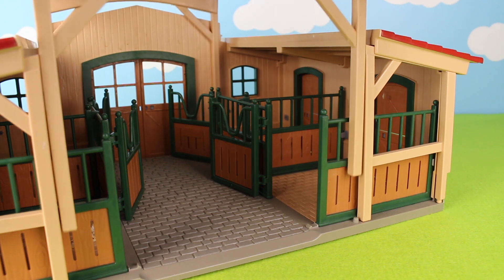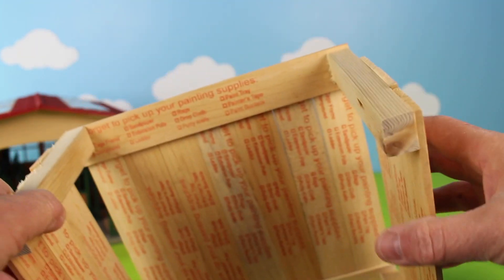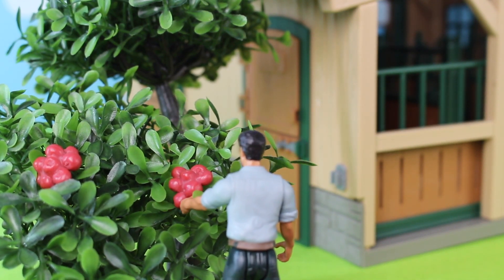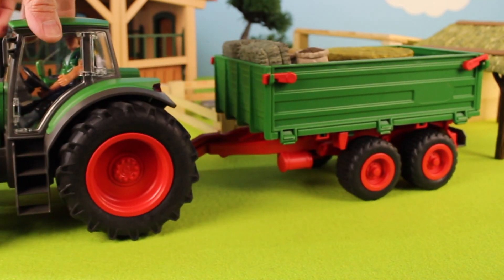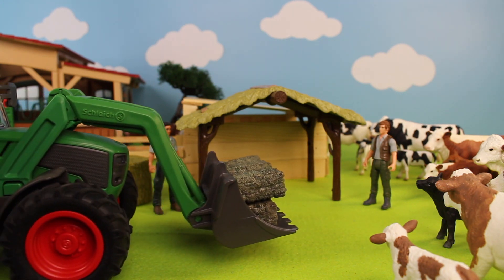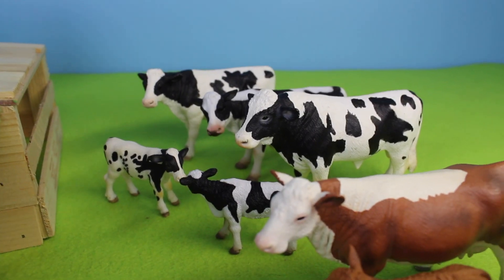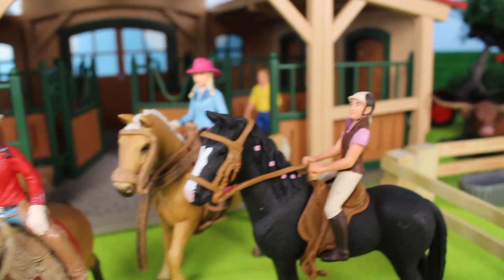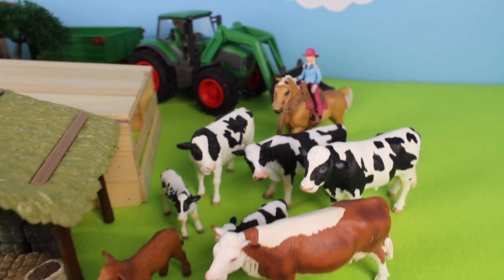DIY how to make cow shed | house of animals | horse house – cow shed | mini hand pump |woodwork